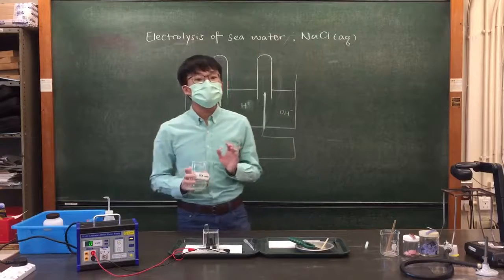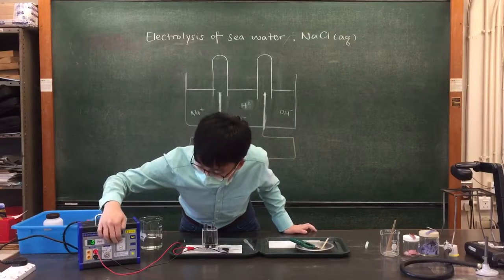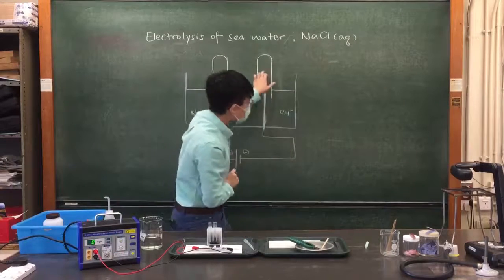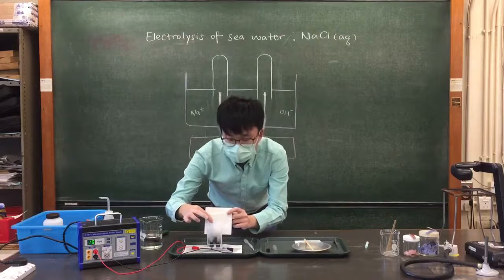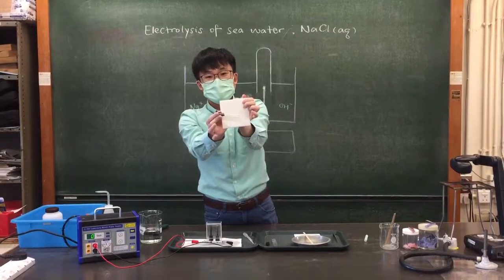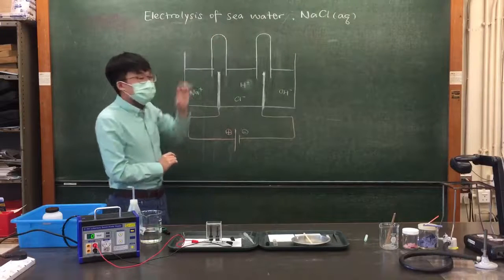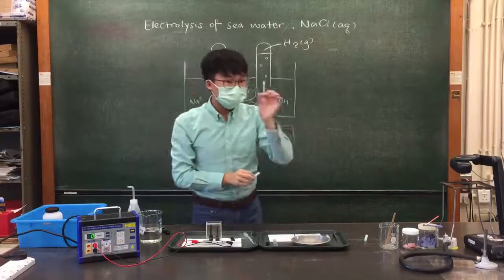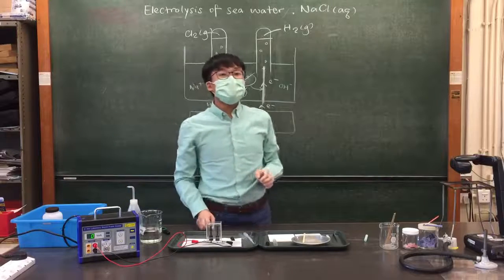Electrolysis of sea water (S3 Science)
Recorded on 7 December 2020 for my beloved S3 girls.